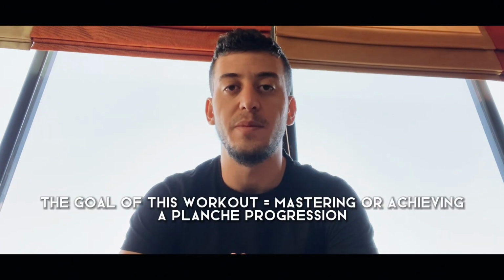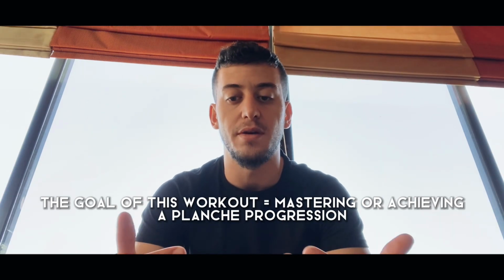This Workout got me from Tucked to Straddle Planche in 2 Months !!!